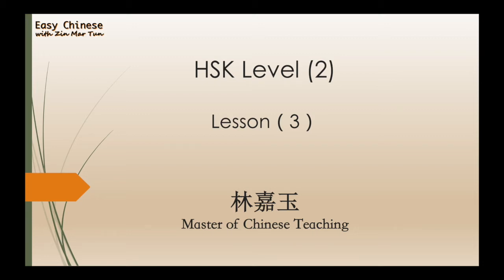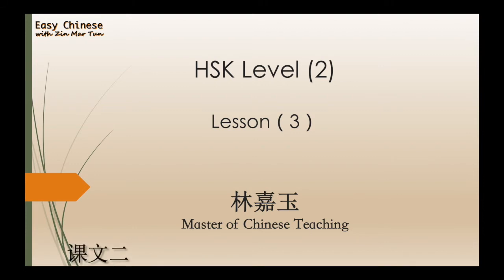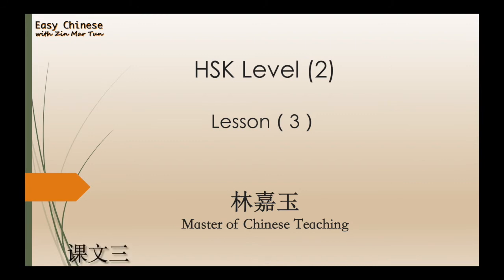HSK 2 Lesson 3, Standard Course